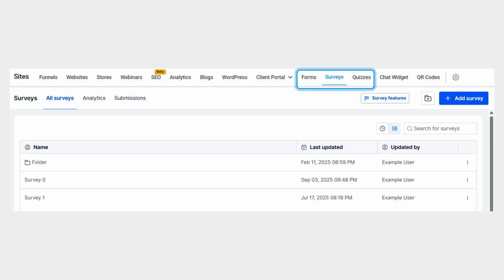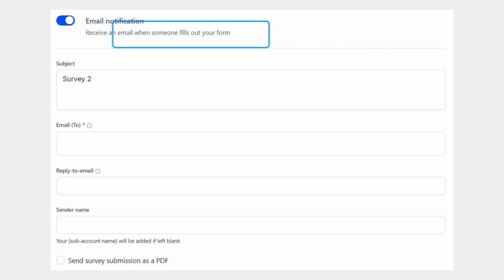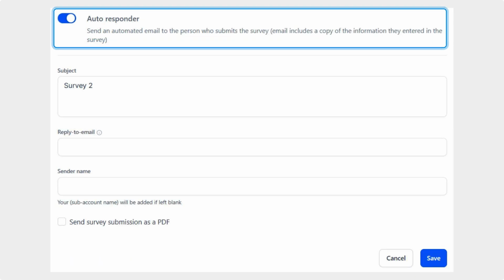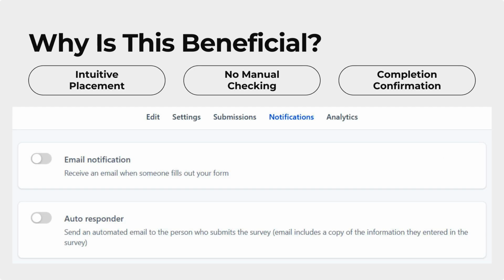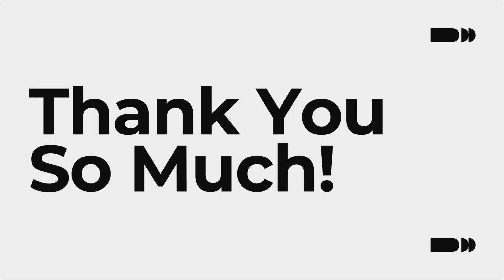Forms, Surveys, Quizzes: Manage Notifications and Autoresponders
Learn how to manage notifications for forms, surveys, and quizzes using the new Notifications tab in the builder. We show exactly where to find it and how to set up email notifications and autoresponders so you and your customers never miss a submission. Ideal for admins and teams who want faster responses and clear confirmation emails.

What you’ll learn:
- Where to access Forms, Surveys, and Quizzes in the Sites section
- How to open the Notifications tab inside the builder
- How to enable Email notification to alert your team on each submission
- How to enable Auto responder to send submitters a copy and confirmation

Why this matters:
- Faster follow-up: Route the right data to the right teammates instantly so high-priority submissions get attention sooner.
- Less manual checking: Replace inbox hunting with predictable, automated alerts.
- Better customer experience: Send instant confirmation emails so people know their form, survey, or quiz was received.
- Easier onboarding: Notification settings are now easier to find, helping you get set up quickly without guesswork.

Practical tips:
- Start with Email notification to ensure internal visibility, then add an Auto responder for customer confirmations.
- Use clear subject lines and concise message bodies so teammates can triage fast.
- Test your notifications by submitting a sample form before going live.

Next step:
Open your project, go to Sites, select Forms, Surveys, or Quizzes, then open the Notifications tab to configure Email notification and Auto responder.